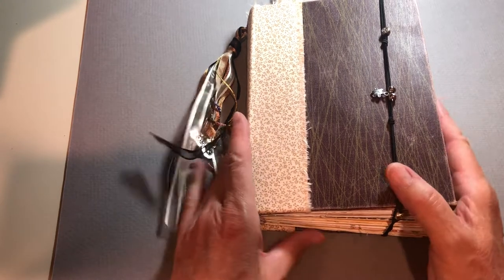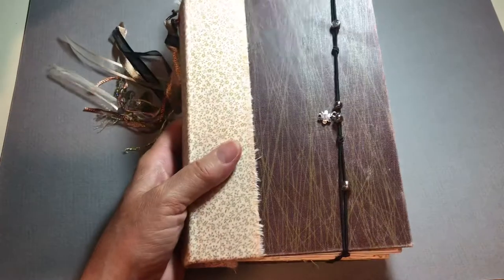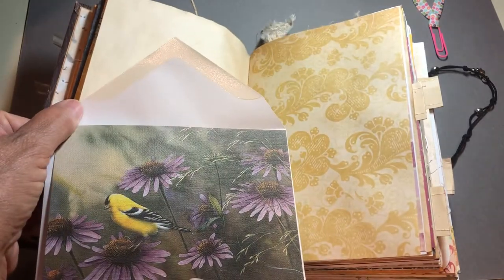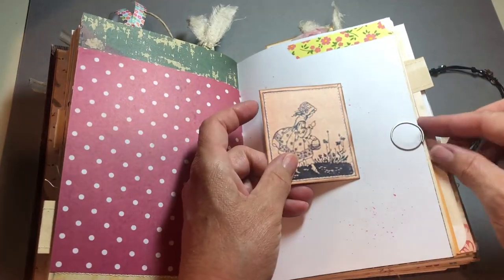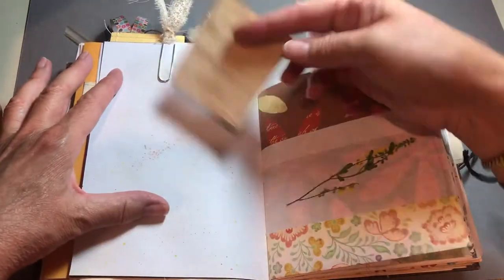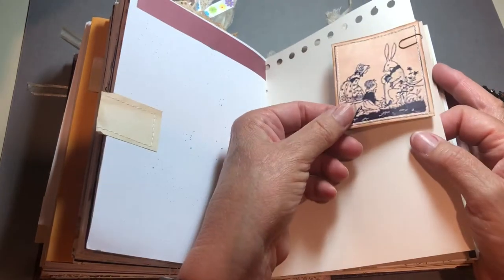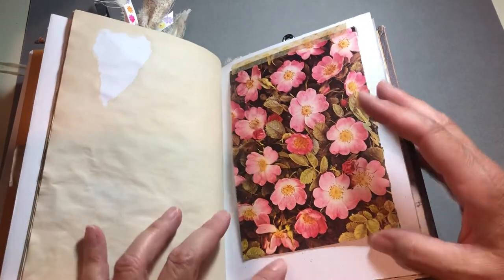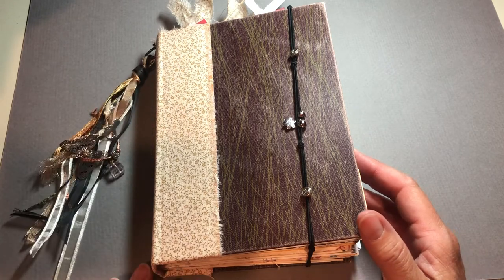Nature Junk Journal (donation)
This junk journal was inspired by many people, but mostly by a 2014 video I just discovered, made by chrissycrosser I loved the elastic closure on her nature journal, so I used it on mine.

So far, I’ve made a Little Golden Book junk journal (The Pokey Little Puppy) for myself, and this nature junk journal to be donated to a professional group I belong to, for the silent auction at our annual state conference. I’m looking forward to making more!

Others who’ve inspired me to try my hand at making junk journals include the following:

Johanna
Tracy Fox
Shaw Craft 1
Gayle Agostinelli
Paula Foerder
Patty Viramontes
Pam VanEe
IzzyBeeCraftCreations

I hope you like what you see here. I welcome your feedback.  :)

Annie